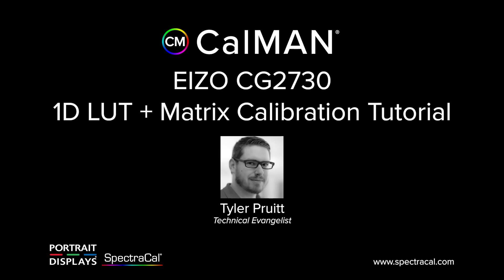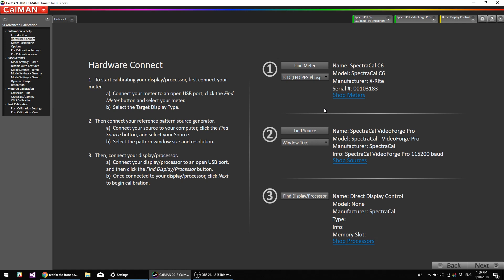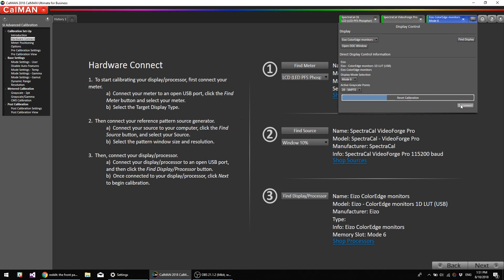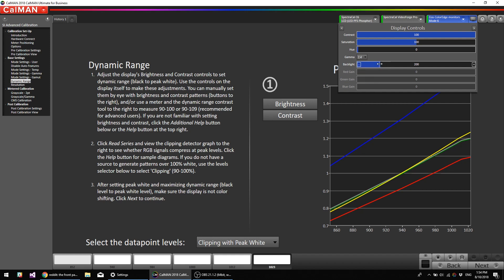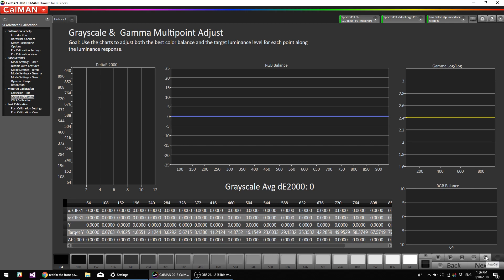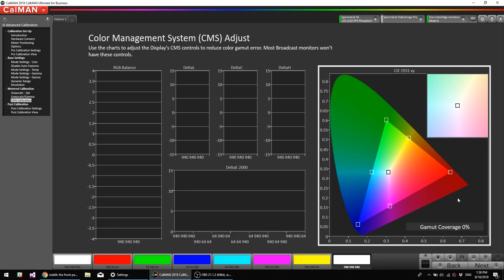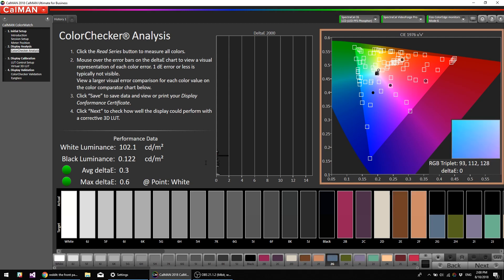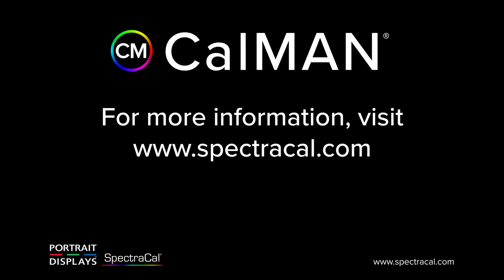EIZO CG2730 BT.709 SDR Calibration Tutorial with CalMAN AutoCal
EIZO CG2730 auto calibration (AutoCal) tutorial using CalMAN display calibration software. The process shows you how to calibrate the EIZO CG2730 using a 1D Lookup Table (LUT)  and a 3x3 Color Matrix. The calibration target was BT.709, D65, 2.4 gamma (SDR).

The equipment that was used in this tutorial was the SpectraCal C6 HDR2000 colorimeter, SpectraCal VideoForge PRO pattern generator, and CalMAN Studio software.